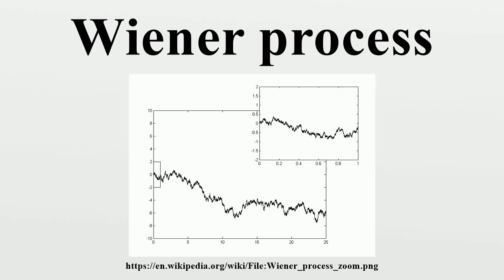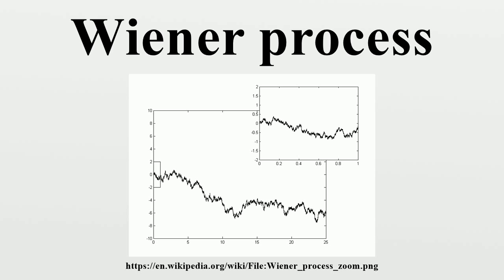Wiener process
In mathematics, the Wiener process is a continuous-time stochastic process named in honor of Norbert Wiener.It is often called standard Brownian motion, after Robert Brown.

Image-Copyright-Info
Image-Copyright-Info